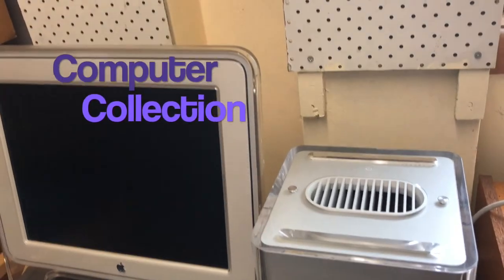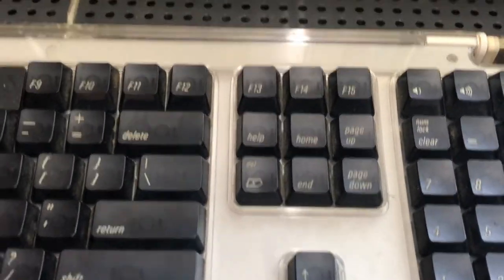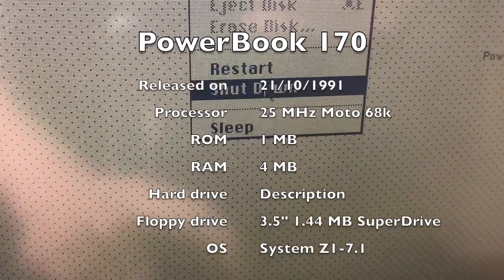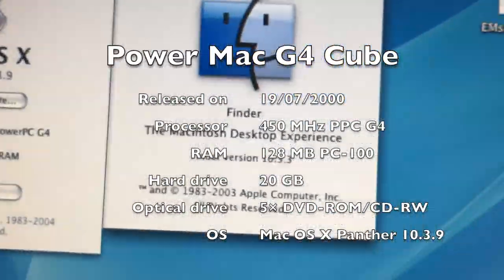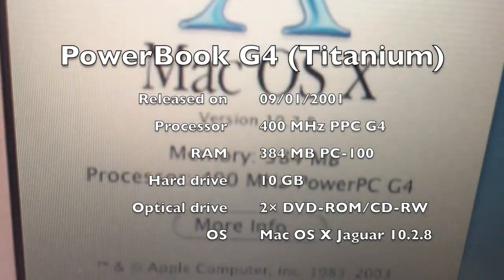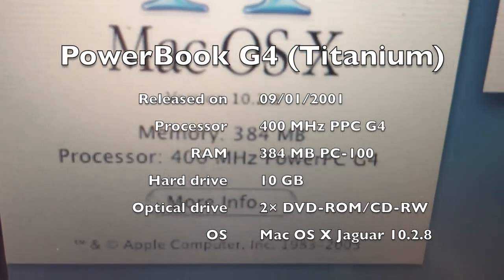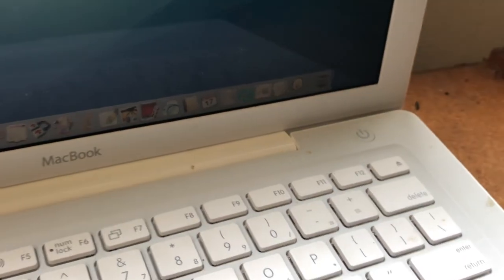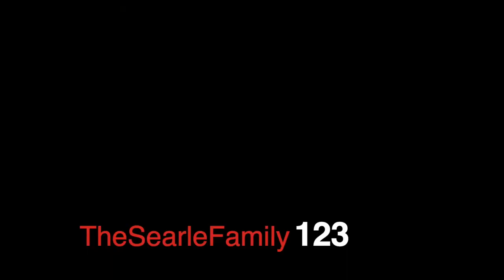My Macintosh Computer Collection  (28 December 2020 update) [600 SUBSCRIBER SPECIAL]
Optimal screen resolutions:
PowerBook 170: 640×400 (8:5 aspect ratio)
15" Studio Display: 1024×768 (4:3 aspect ratio)
TiBook: 1152×768 (3:2 aspect ratio)
Late 2006 MacBook: 1280×800 (8:5 aspect ratio)